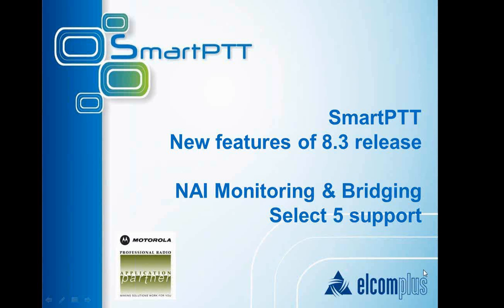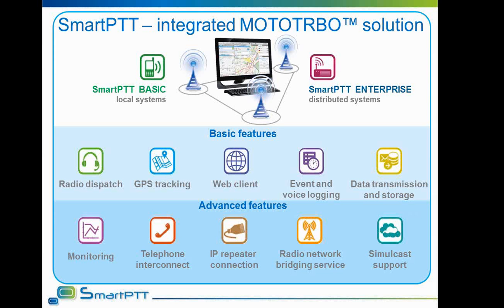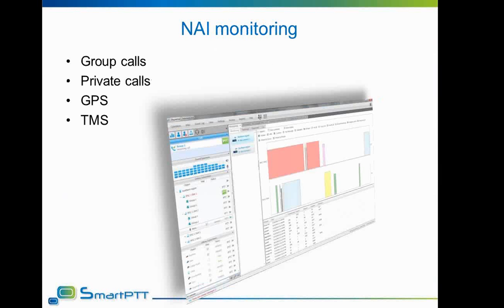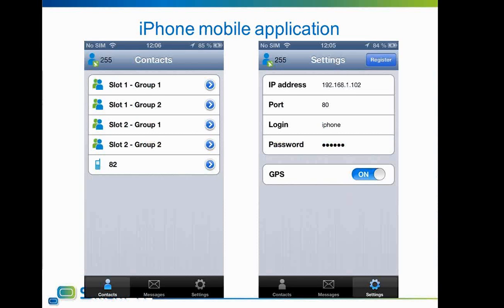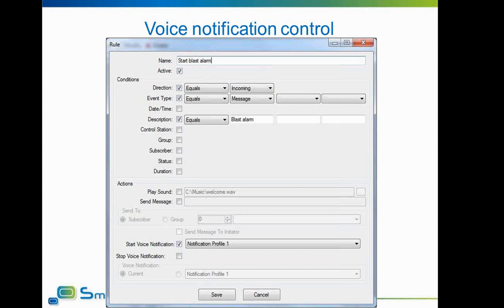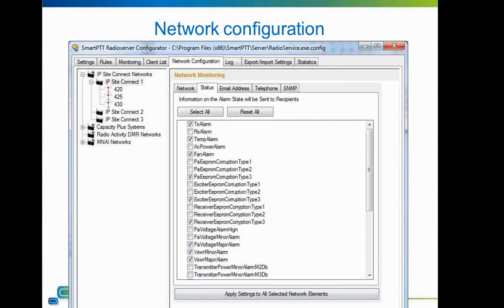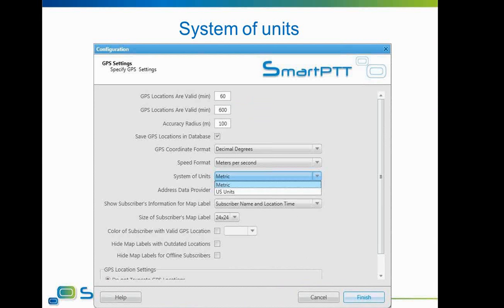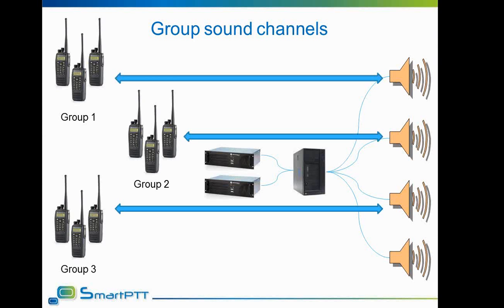SmartPTT Webinar - October 2013 - SmartPTT 8.3 Release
The webinar is presented the new features of SmartPTT MOTOTRBO Solution version 8.3:
• Indoor Tracking
• iPhone Application
• Network Monitoring and Interconnection for NAI
• Voice Notifications by Radioserver Rules
• Database Automatic Backup from Dispatch Console
• Other changes